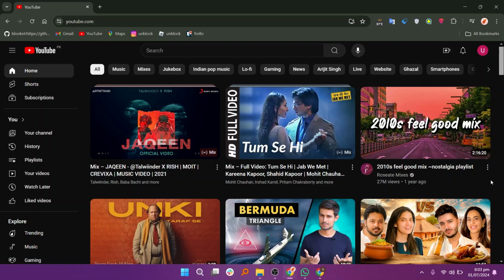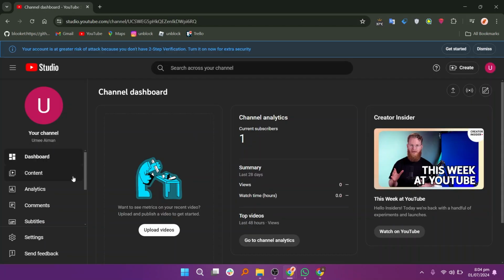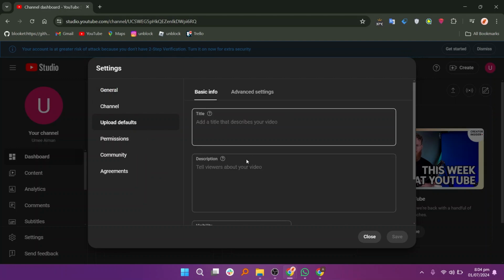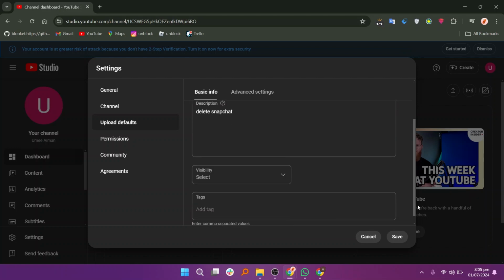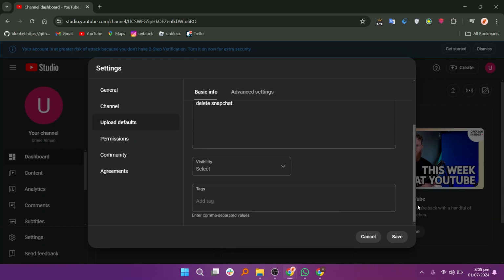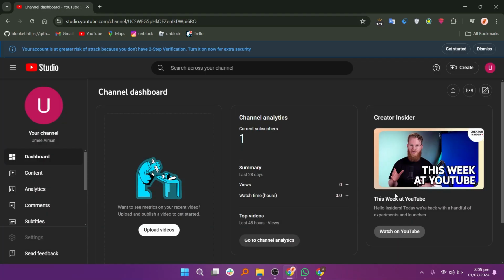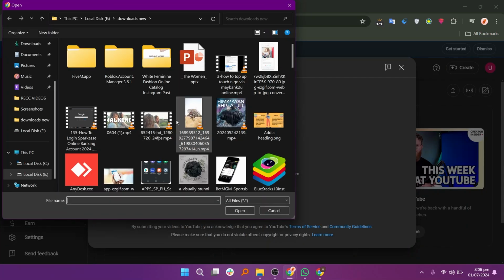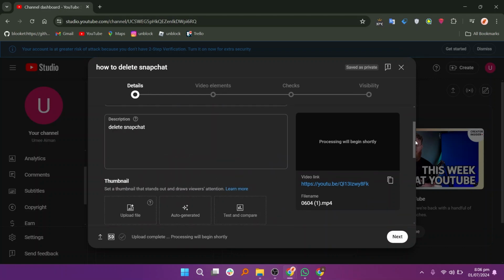How to Set Upload Defaults In Youtube Channel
How to Set Upload Defaults in YouTube Studio (2024 Guide) | Save Time & Streamline Your Channel
Tired of manually filling out the same information every time you upload a YouTube video? This tutorial is your ultimate solution! Learn how to set upload defaults in YouTube Studio and streamline your workflow.

In this video, I'll guide you through:

Accessing Upload Defaults: Where to find this time-saving feature in YouTube Studio.

Customizing Basic Info: Pre-fill titles, descriptions, and tags to speed up uploads.

Configuring Advanced Settings: Set default privacy settings, categories, and more.

Pro Tips: Optimize your defaults for maximum efficiency and brand consistency.

Why use YouTube Upload Defaults:

Save precious time and effort by automating repetitive tasks. Ensure consistency across your channel's branding and metadata. Focus on creating great content instead of filling out forms.